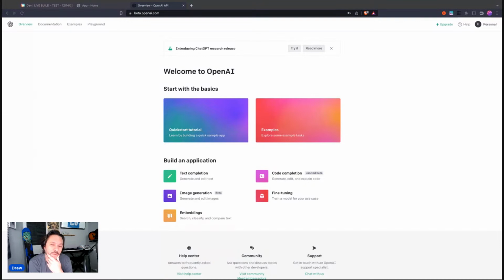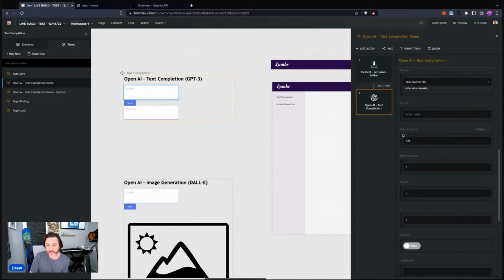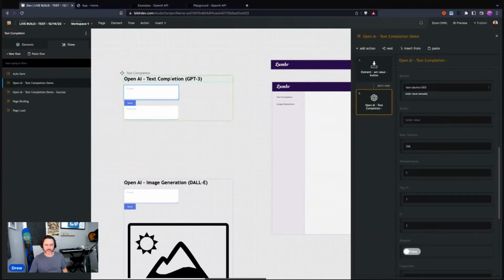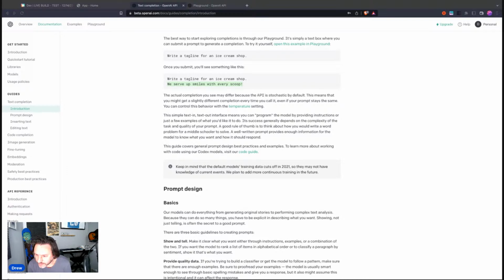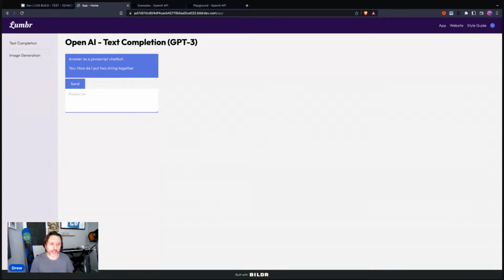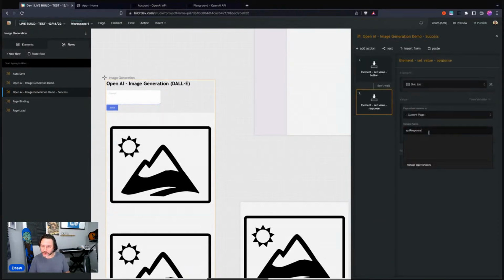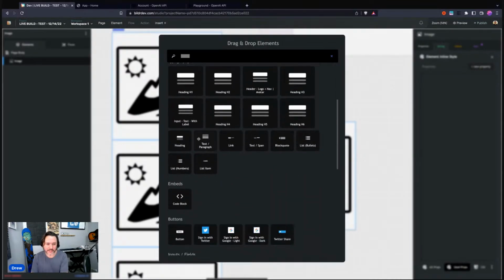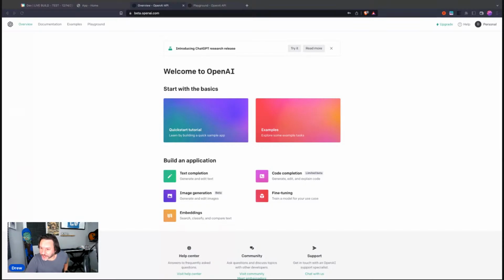Using AI in Bildr: Setting up GPT-3 and DALL-E | Live-building with Drew and Mark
Learn how to use our newest API actions to bring AI into your project in two ways:

- With text completion, you can enter text prompts and get a response from GPT-3
- With image generation, you can enter text prompts and get images from DALL-E.
Join the Bildr team as we build products and Bildr itself...with Bildr. 🔥

Learn tips for approaching design, structure, debugging and more.